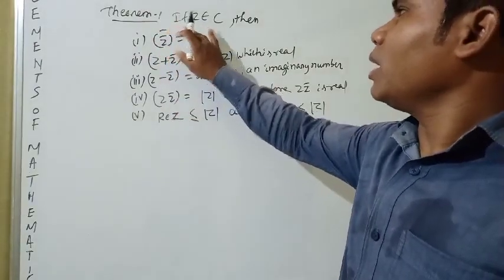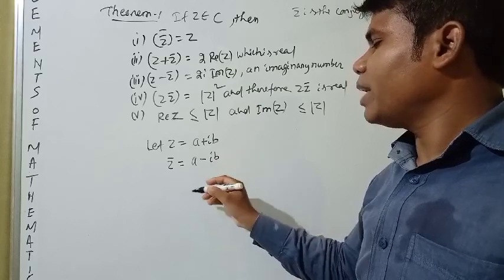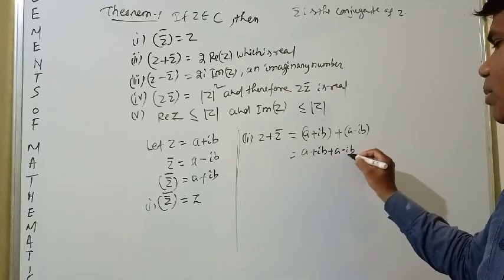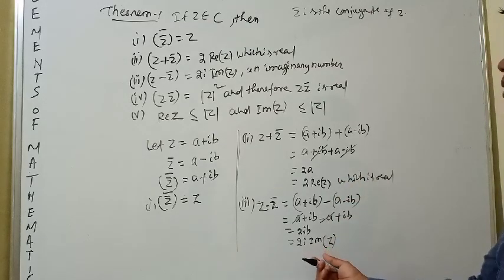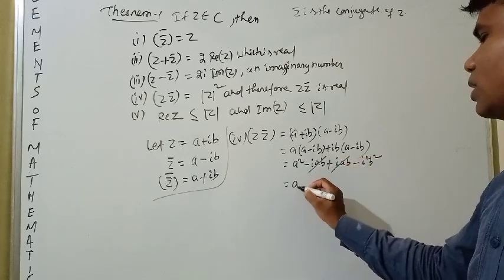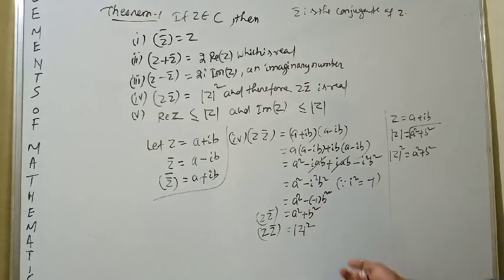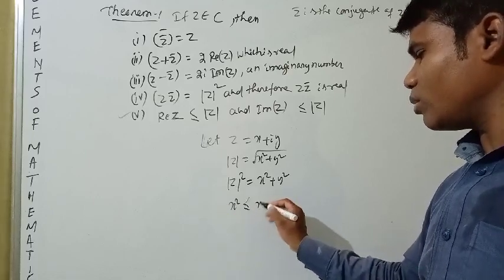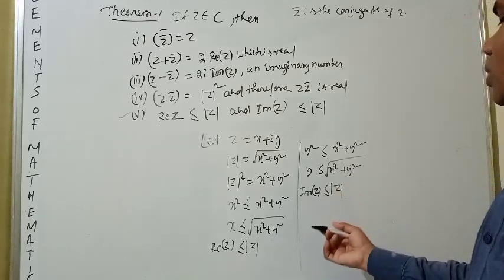beatthemaths Some Theorem of complex Number Lecture-4